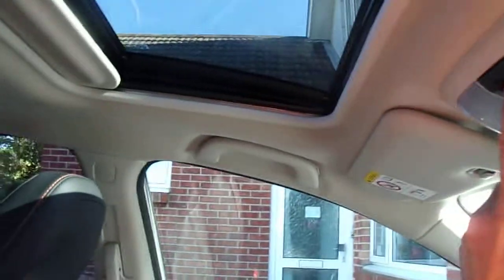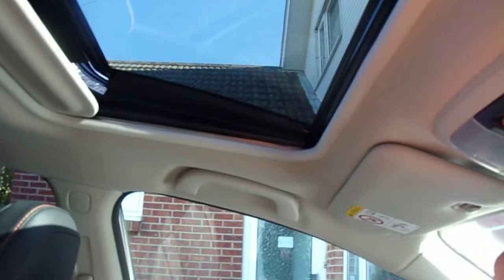More about the Subaru XV